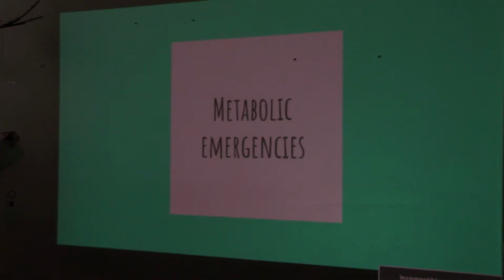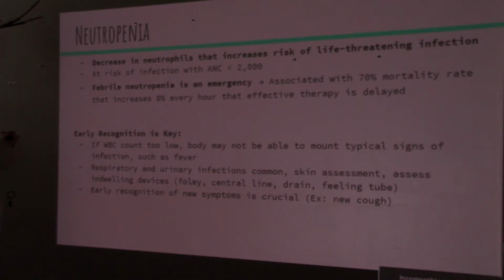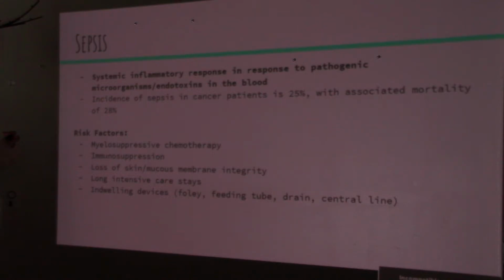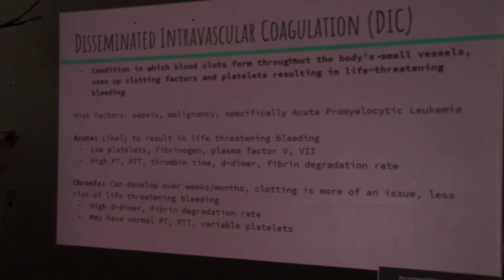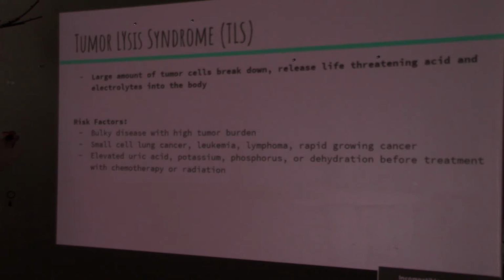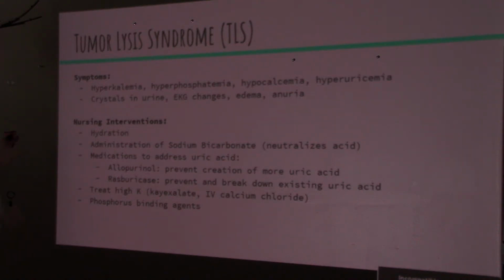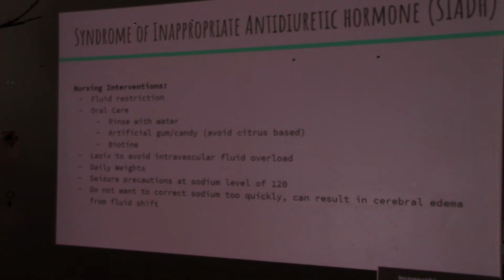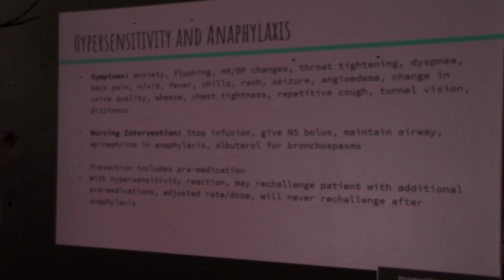Managing Oncologic Emergencies